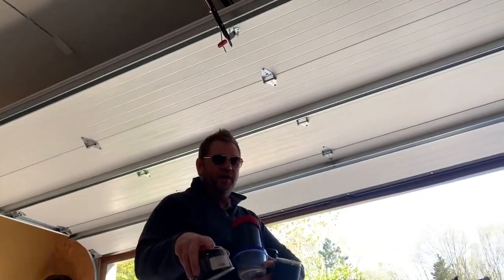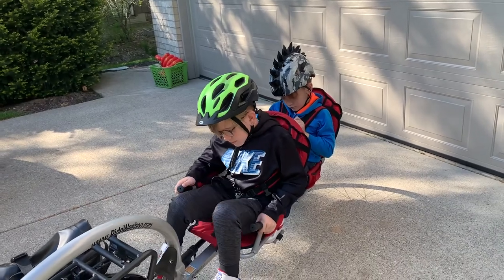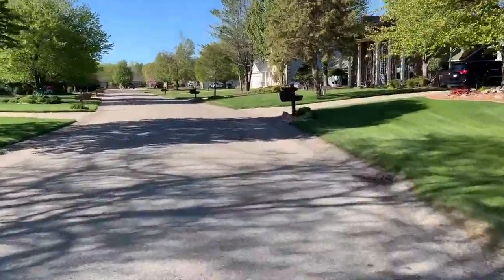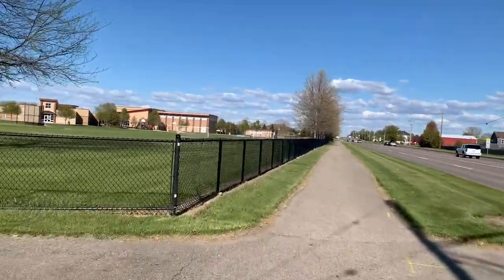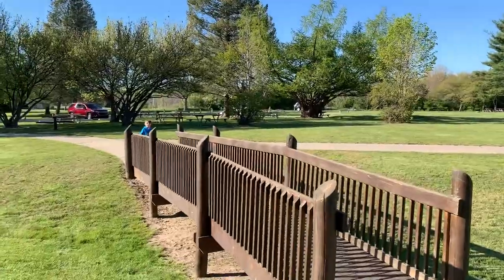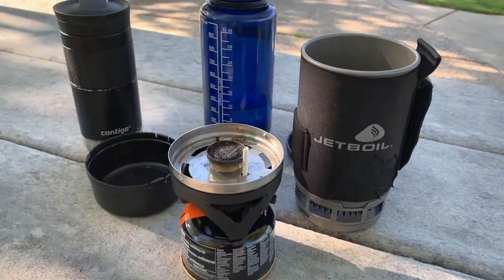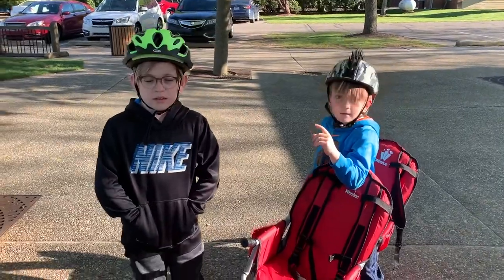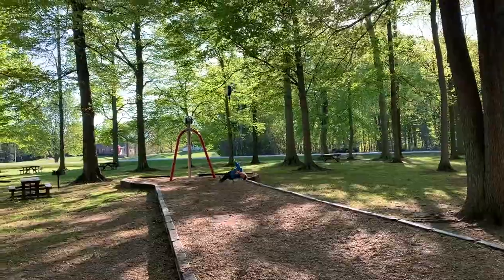Rad Power Bikes TR Episode 6, Family Ride to Hager Park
Austin attaches the Weehoo! to his Rad City 4 and he and Kelly Rad Ride to Hager Park to have coffee and let the kids play.